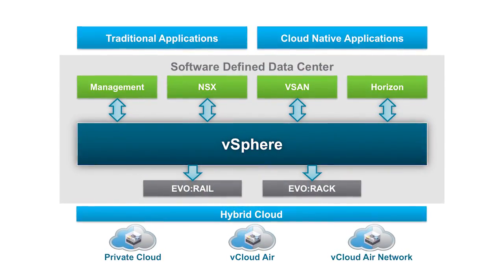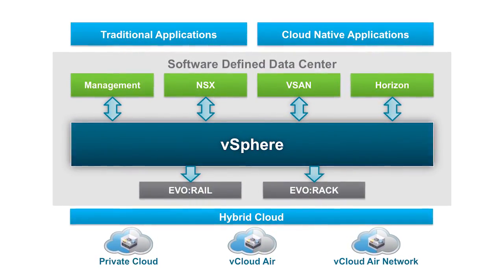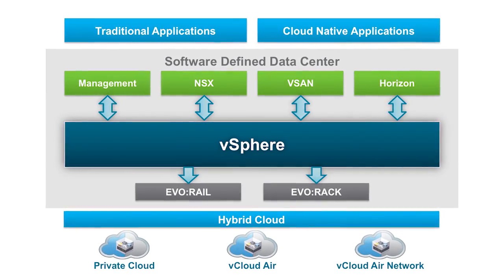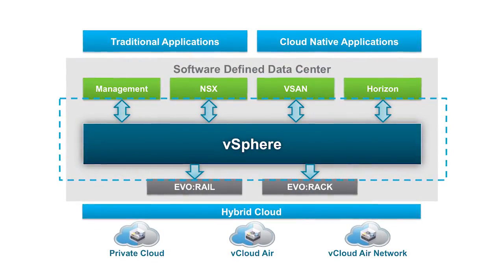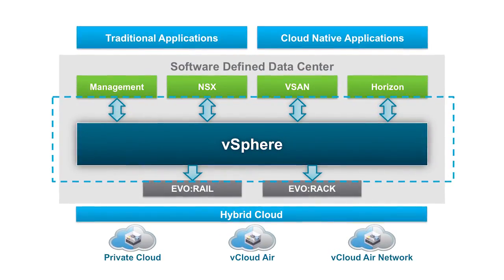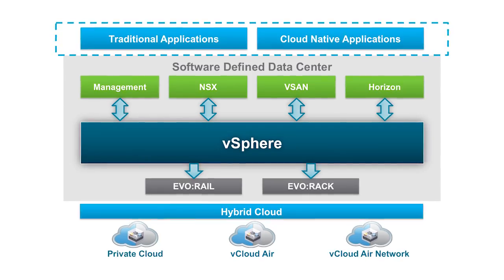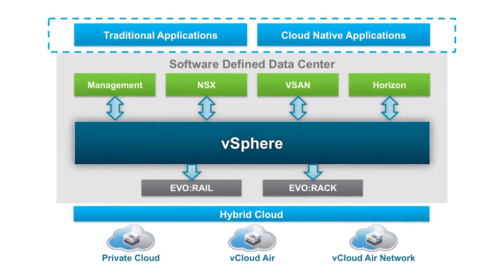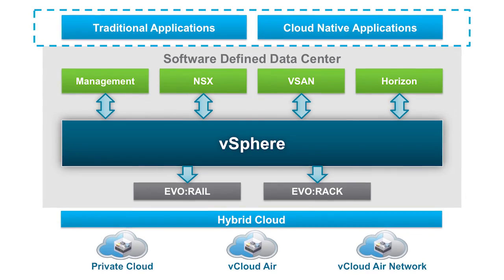vSphere Strategy: The Foundation of Your Unified Hybrid Cloud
June Yang, VMware Sr. Director, vSphere, outlines vSphere’s approach to deliver Software Defined Data Center and continue to be the premier cloud infrastructure platform to acheive a unified hybrid cloud.